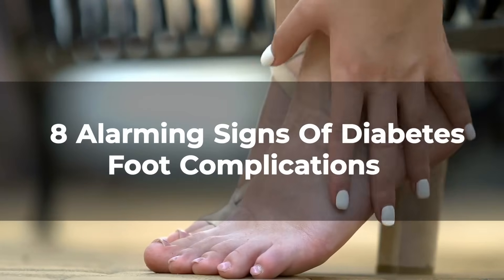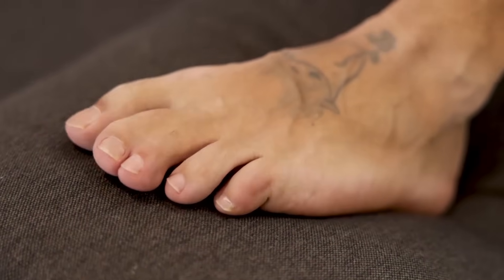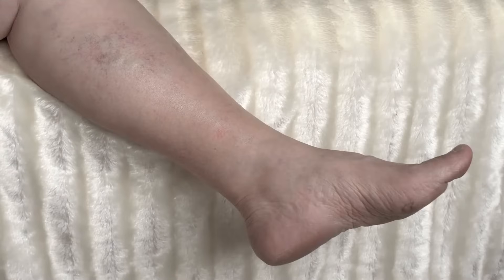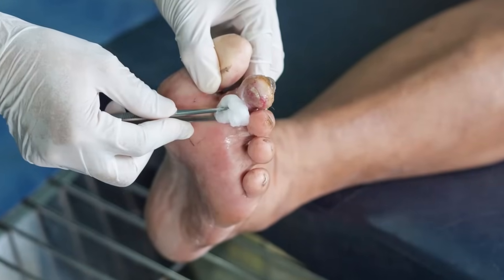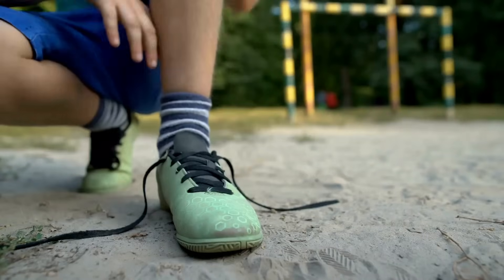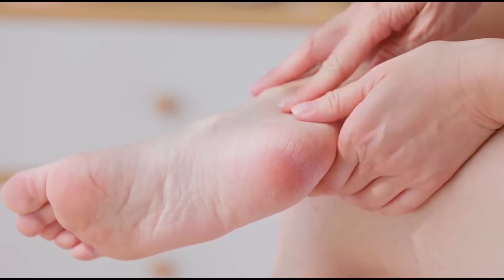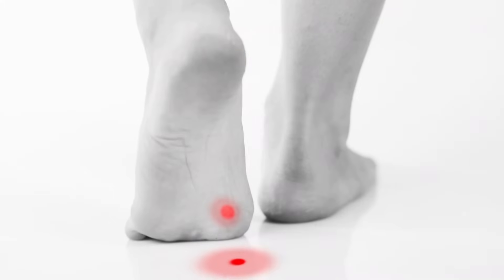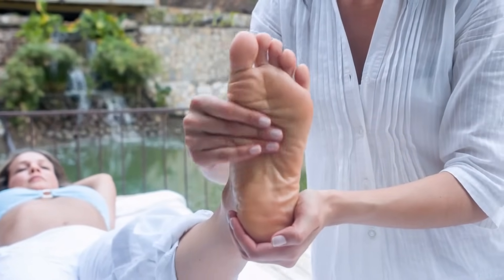8 Alarming Signs of Diabetes Foot Complications!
Diabetes can lead to a range of health complications, with the feet being particularly vulnerable. In our latest video, '8 Alarming Signs of Diabetes Foot Complications,' we delve deep into the warning signs every diabetic should be aware of.

From tingling sensations to changes in skin color, early detection is crucial to prevent serious repercussions. Join us as we guide you through these symptoms, offering expert insights and advice on when to seek medical attention.

This is essential viewing for anyone managing diabetes or caring for someone who is. Knowledge is power, and understanding these signs can be a vital step in ensuring the health and well-being of your feet.